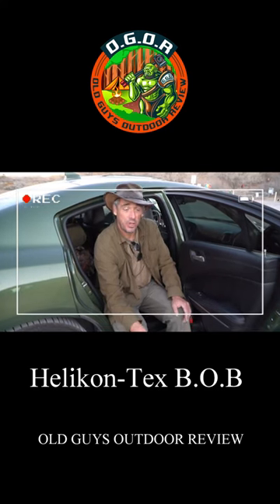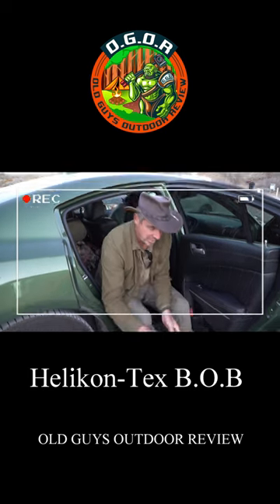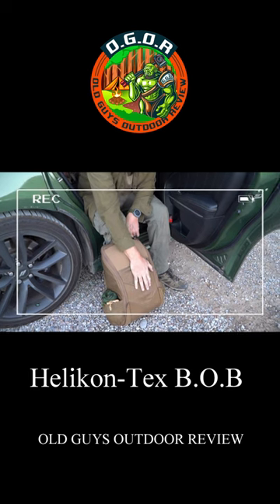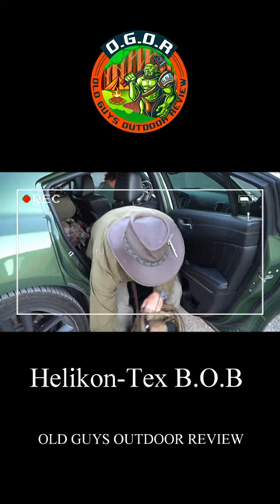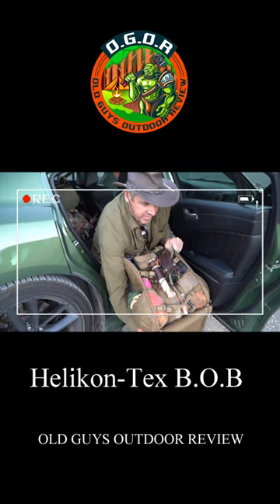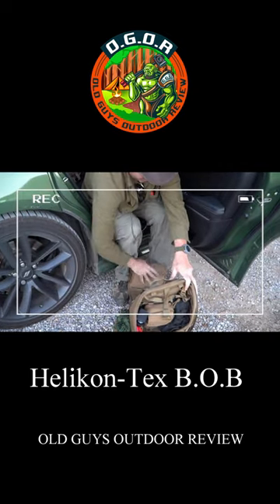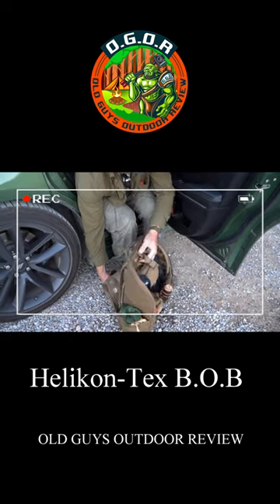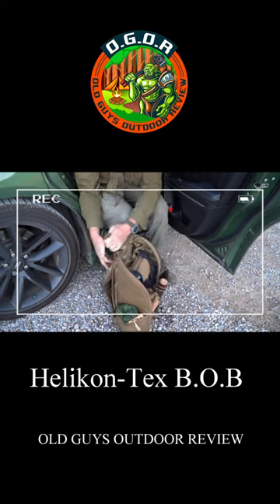Helikon - Tex B.O.B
Cool function of the Helikon-Tex B.O.B. See the full video on our channel.